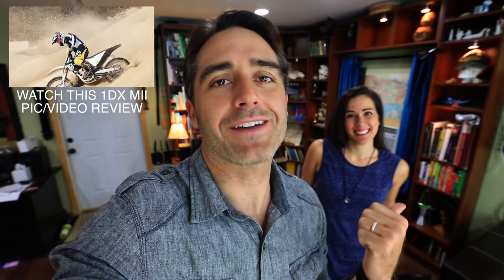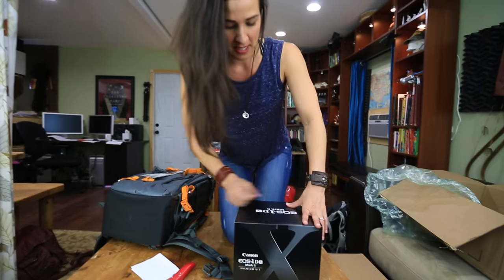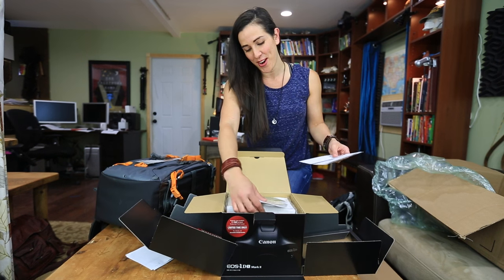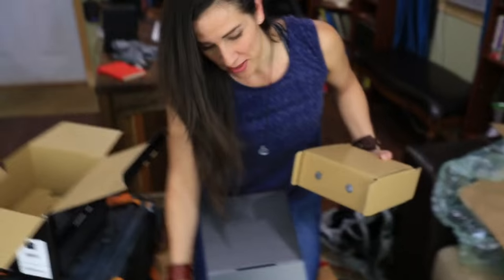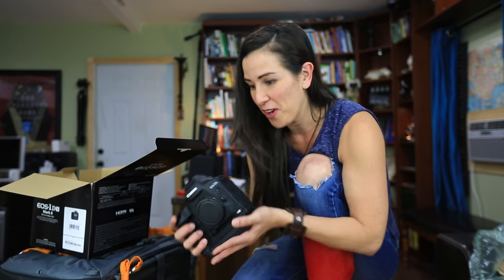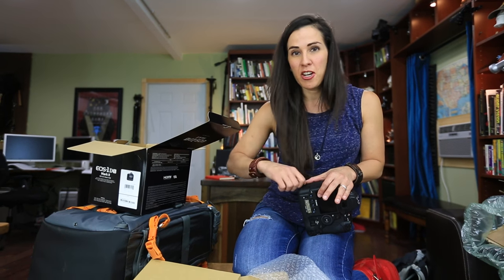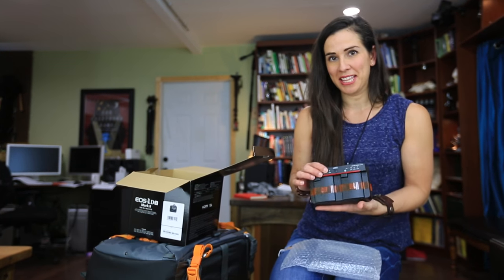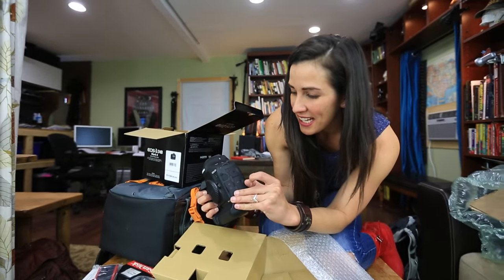Canon 1DX Mark II Un-boxing and some Test Shots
We just got the new Canon EOS 1DX Mark II and thought we'd open it up for you. If you want to see it for sale here is the

SPECS: If you haven't seen the specs already, here are the highlights.

It's the fastest shooting EOS-1D camera, capable of up to 14 fps full-resolution RAW or JPEG, and up to 16 fps in Live View mode with new Dual DIGIC 6+ Image Processors

Achieves a maximum burst rate of up to 170 RAWs in continuous shooting at up to 16 fps, and 4K movies using CFast cards in the new CFast 2.0 slot

Improved AF performance through 61-point, wide area AF system with 41 cross-type points, improved center point focusing sensitivity to -3 EV and compatibility down to f/8

Accurate subject tracking for stills and video with new EOS Intelligent Tracking and Recognition AF with 360,000-pixel metering sensor

4K video (4096 x 2160) up to 60 fps (59.94), with an 8.8-Megapixel still frame grab in camera. Full 1080p HD capture up to 120 fps for slow motion

Dual Pixel CMOS AF & Movie Servo AF for high speed, high frame rate and continuous autofocus during video shooting